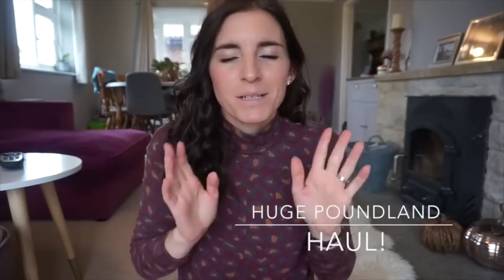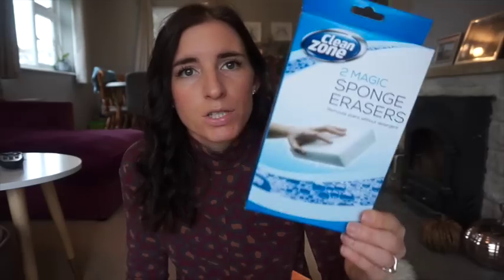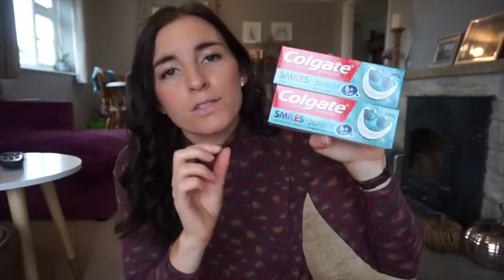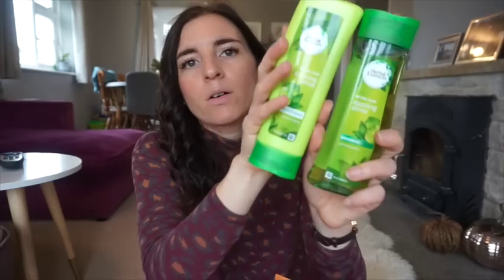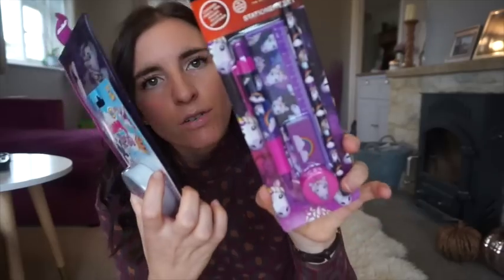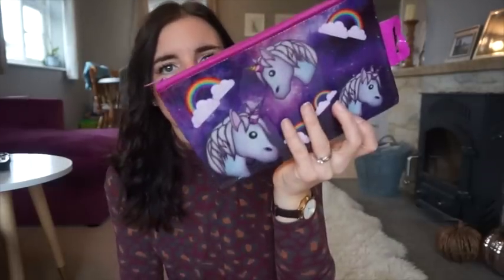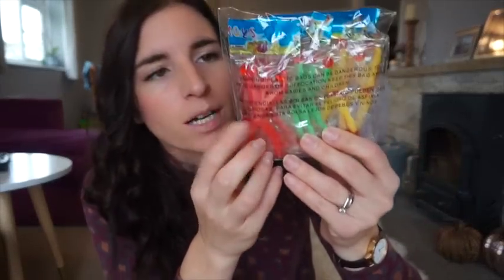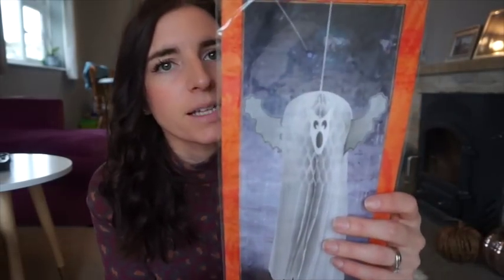HUGE POUNDLAND HAUL! | HALLOWEEN & PARTY BAG FILLERS!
Hey Everyone, Thanks for joining us!
Were a family of four from the UK that live in the countryside! i share all things mummy, food and real life.